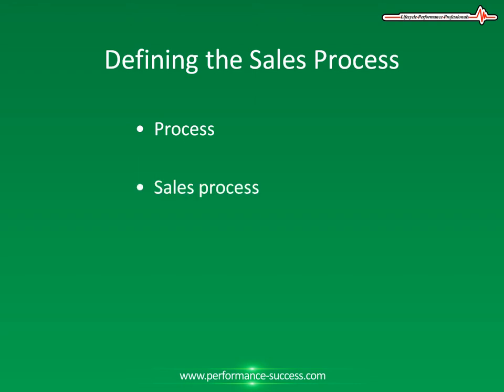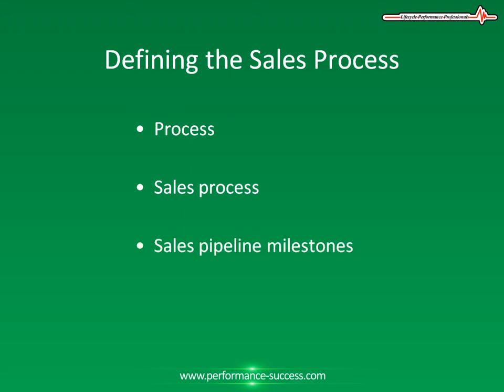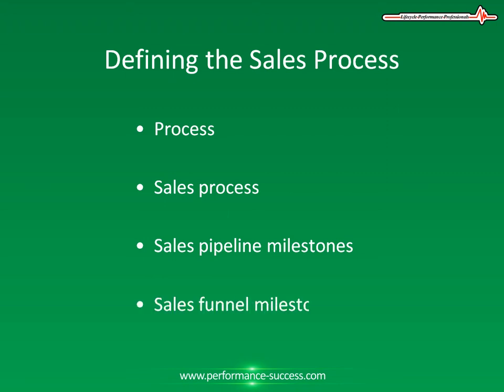Sales Process: How to Define Your Sales Process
Business Performance Expert and Performance Management Consultant Victor Holmanexplains how to define your sales process and implement an effective sales program.  It also explains sales management process, sales management techniques, the sales process, sales process steps, sales steps, sales process map, sales manager training, what is sales management., sales process flow chart